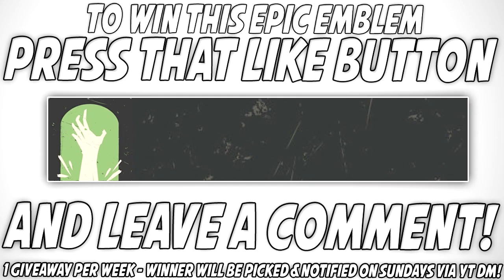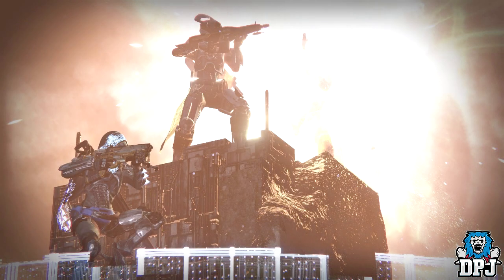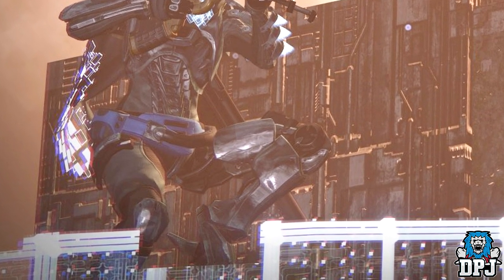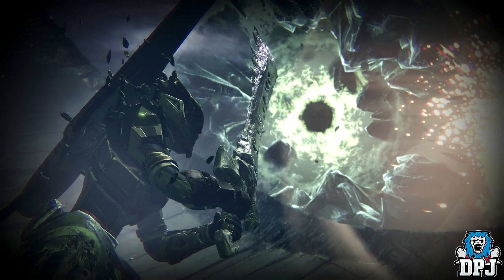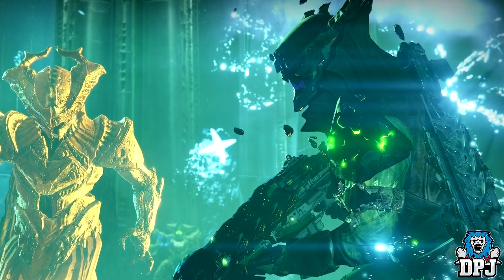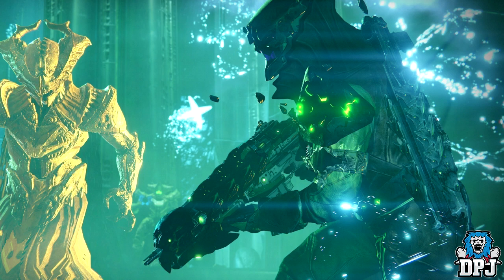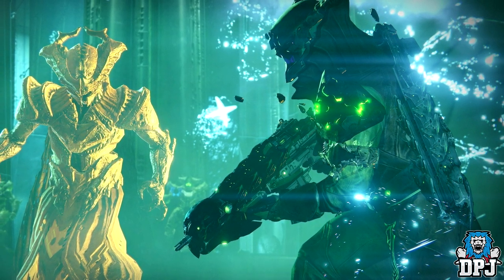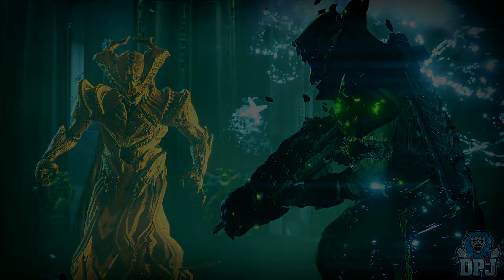Destiny: New Raid Ornaments & Gear! 1st Look - Deathsingers Gaze & More!